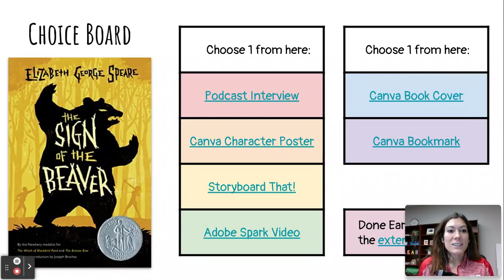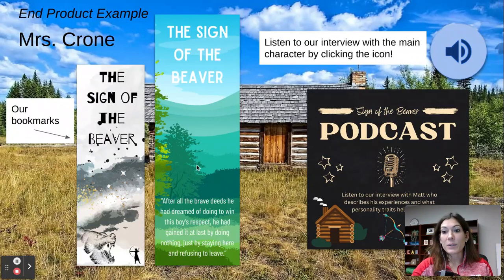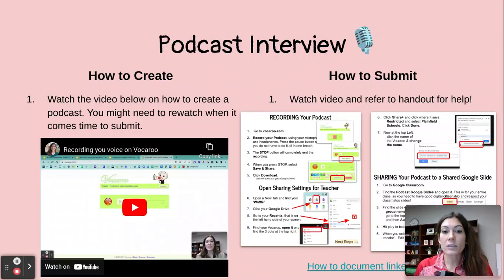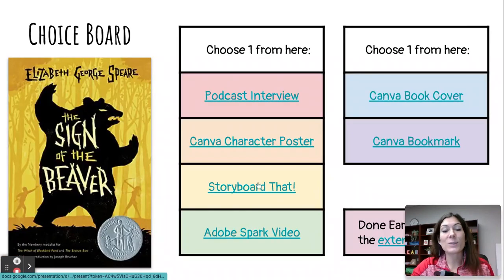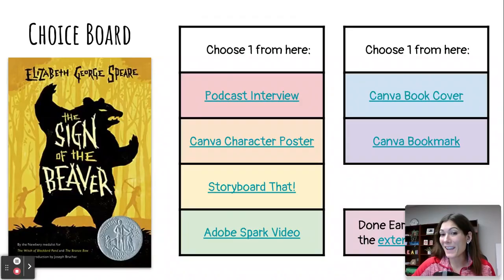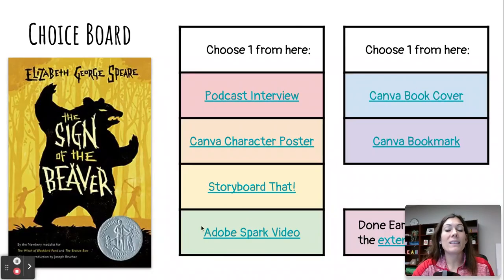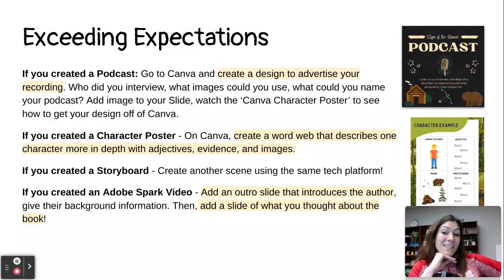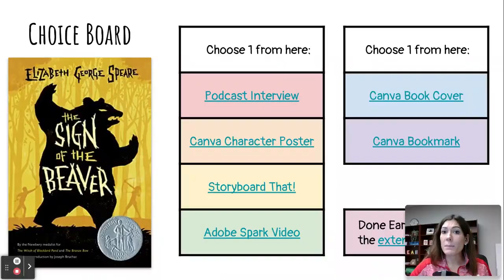Sign of the Beaver Project Explanation